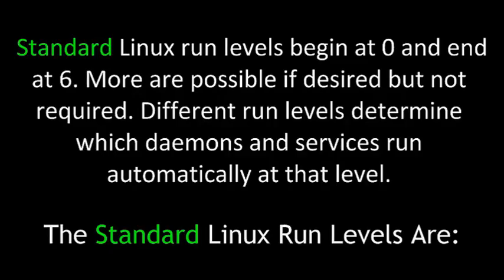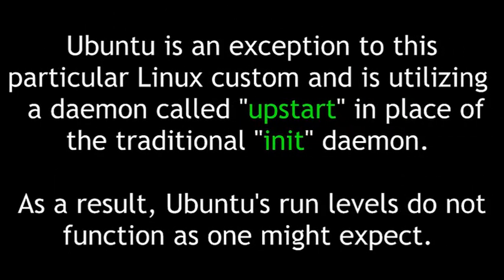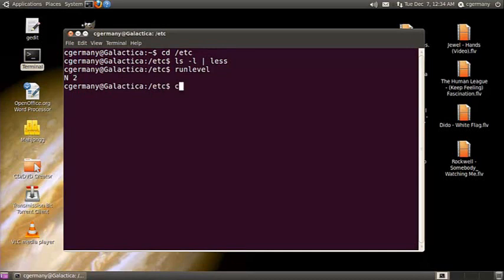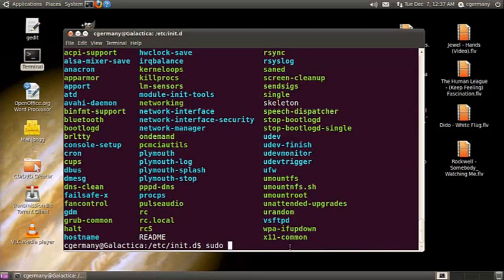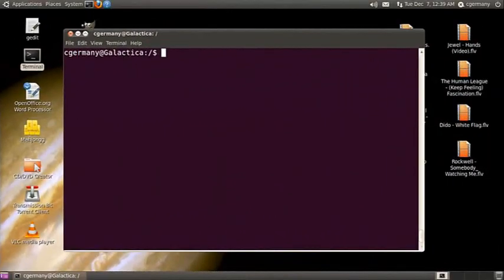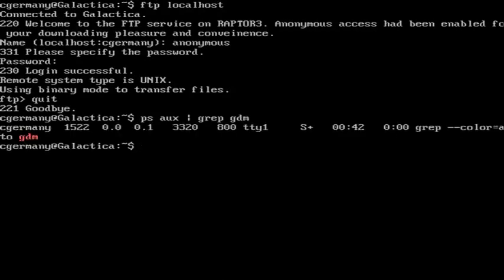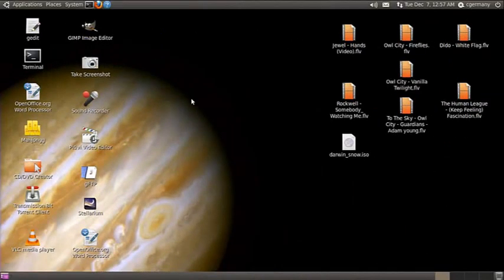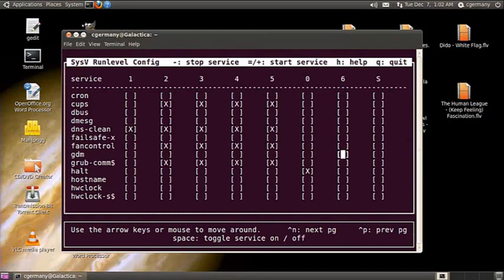Linux Run Levels in Ubuntu